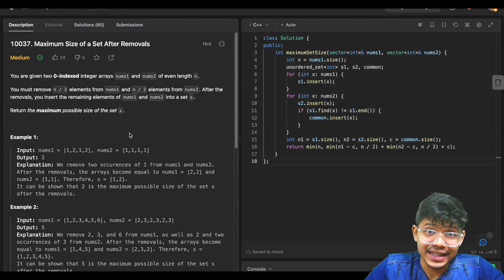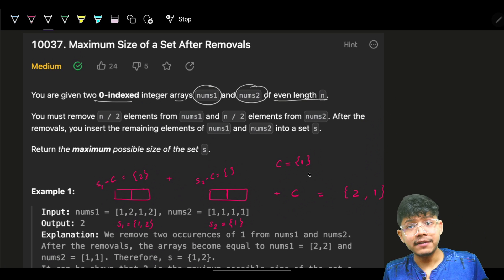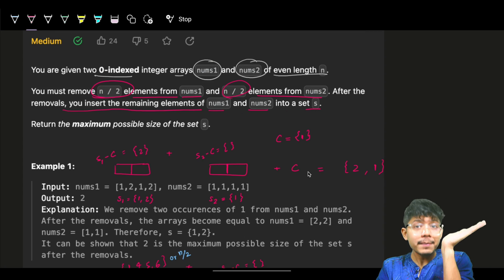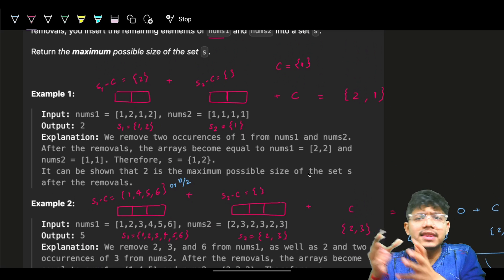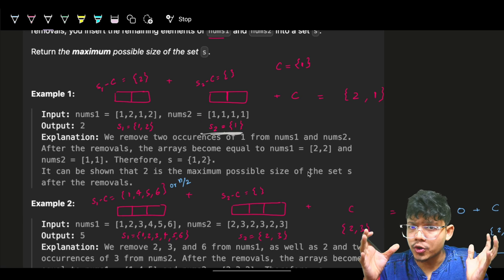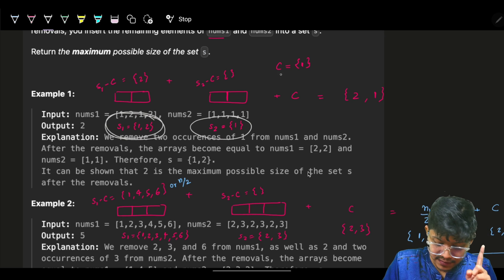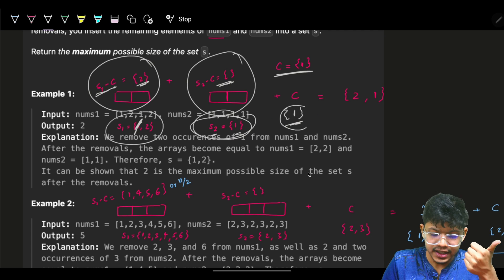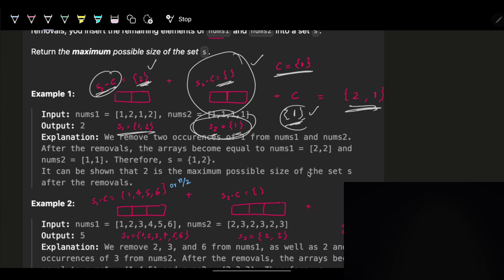Maximum Size of a Set After Removals | Super Simple Solution | Sets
In this video, I'll talk about how to solve Leetcode Maximum Size of a Set After Removals

✨ Timelines✨